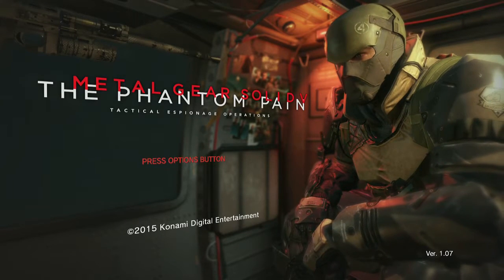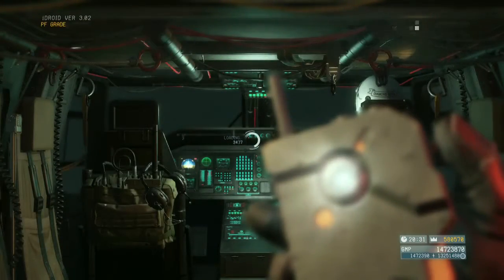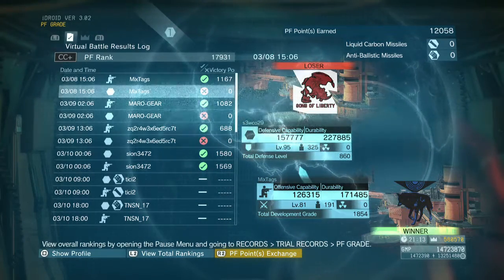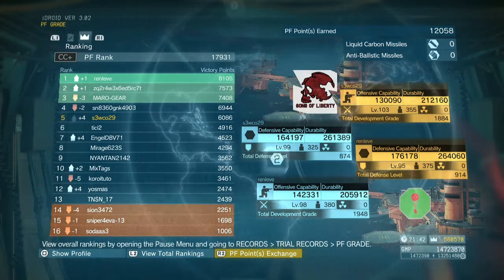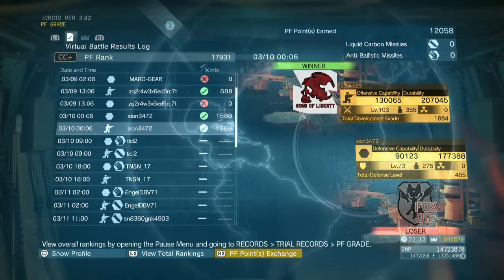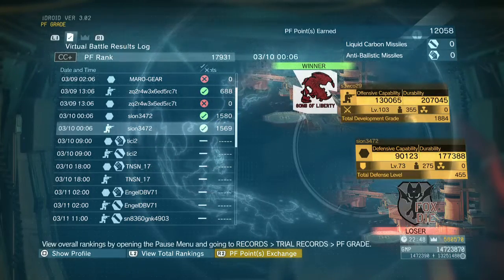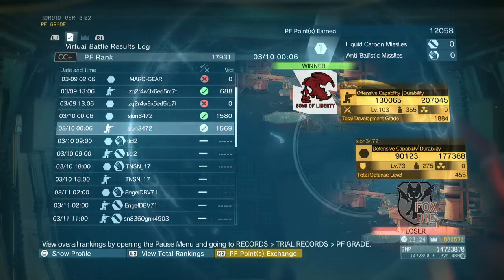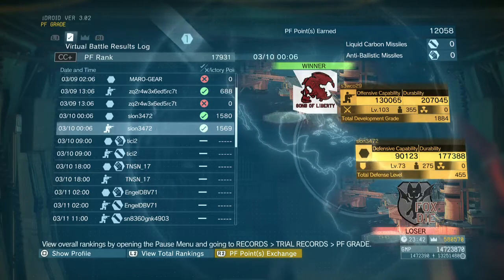MGSV: TPP - PF GRADE EXPLAINED! (MGS5 The Phantom Pain)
Hi Everyone,

Its me again, sorry to have been off a while, had to buy a new microphone, now I have it so back to regular youtubing again.

Anyway, this video is about MGS 5's PF Grade system where you can obtain PF points to exchange for troops or resources, pretty handy right?

It is, but the system is hard to understand, in this video I shed some light on how it is calculated from Konami's own words.

Oh and if you would just prefer to read it then here it is in all its confusing glory! -

Info straight from Konami:

How to raise your PF Rating

Each week, your PF Rating will increase if you have placed in the Top 3 in that week’s virtual league battles.
How do I win virtual league battles?

Raising your PF’s [Offensive Capability] and [Durability] will give you an advantage in the attack phase of the automatic battle.

- [Offensive Capability] is based on:
Combat Unit level, combined levels of non-Combat Unit staff, overall equipment grade, resources owned (nuclear weapons, vehicles, fighting vehicles [tanks/armored vehicles], Walker Gears, medicinal plants, parasite canisters)

- [Durability] is based on:
Combat Unit staff numbers, resources owned (processed materials, unprocessed materials), GMP

Raising your PF’s [Defensive Capability] and [Durability] will give you an advantage in the defense phase of the automatic battle.

- [Defensive Capability] is based on:
FOB defense level, Security Team level, Support Unit level, combined levels of non-Security/non-Support staff, number of platforms, resources owned (nuclear weapons, anti-air emplacements, mortars, machine gun emplacements, Walker Gears, medicinal plants, parasite canisters)

Security Team staff numbers, number of platforms, resources owned (processed materials, unprocessed materials), number of nuclear weapons owned, GMP

Hope it helps you. Enjoy.